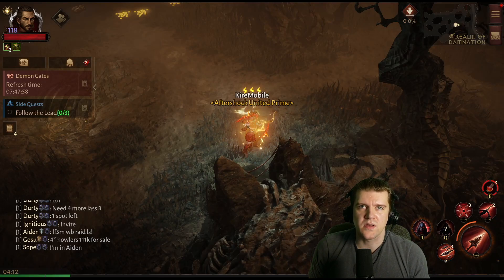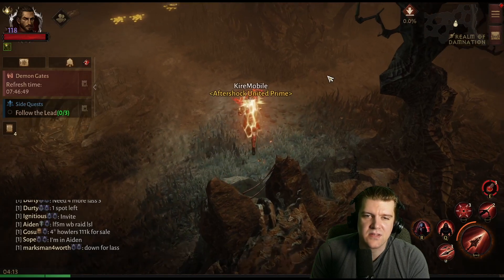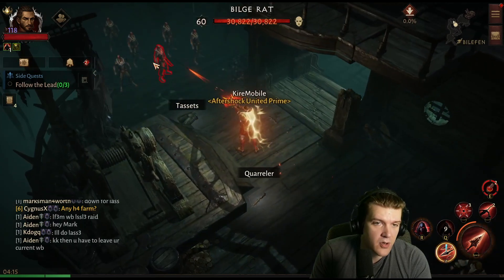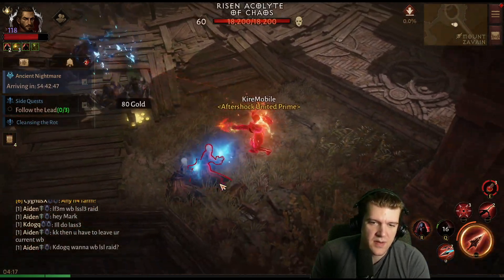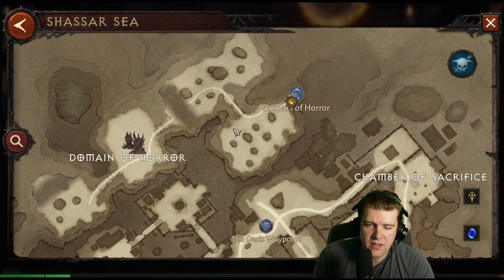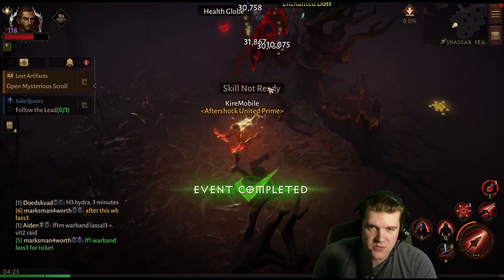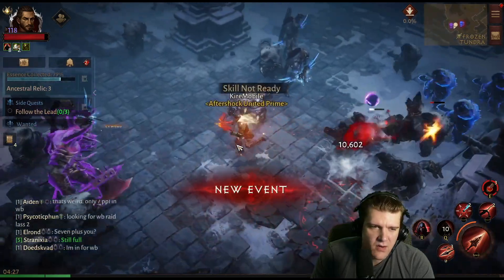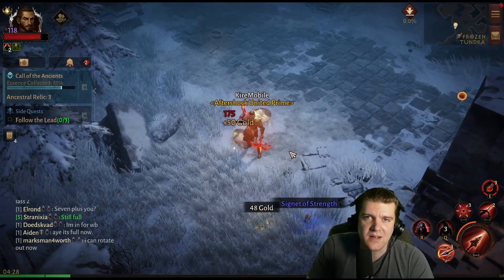BEST LEGENDARY FARM LOCATIONS IN Diablo Immortal